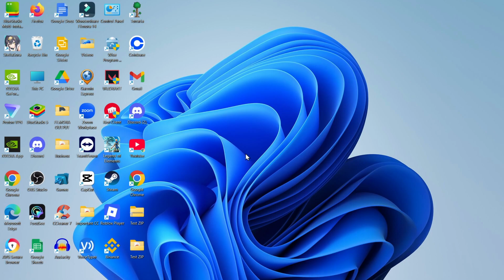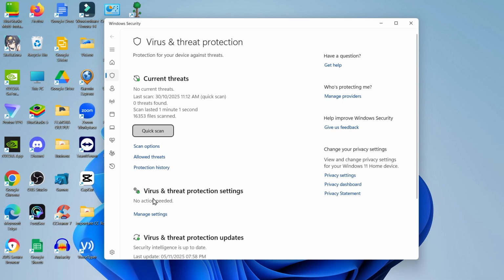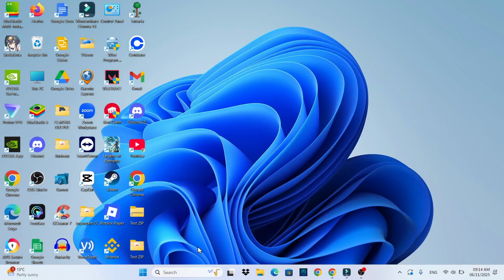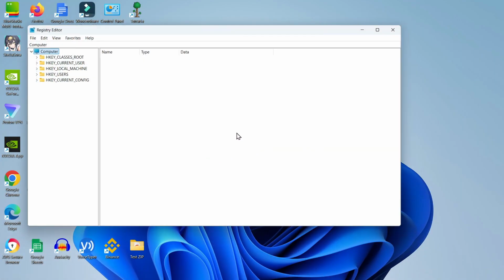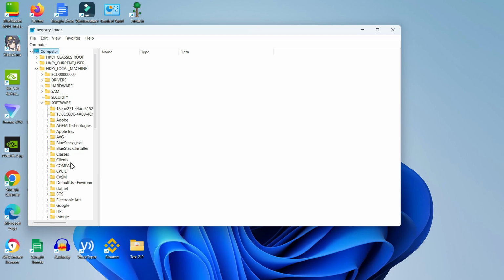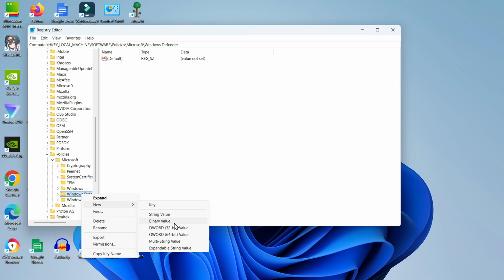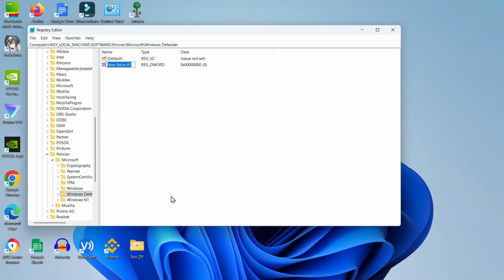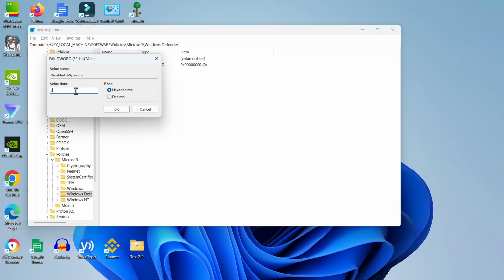How To Disable Windows Defender In Windows 11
Need to disable Windows Defender in Windows 11? In this step by step tutorial, I'll show you exactly how to disable Windows Defender Windows 11 permanently and how to turn off Windows Defender in Windows 11 temporarily for installing software or troubleshooting. Learn multiple methods to disable antivirus on Windows 11, including turning off real time protection, disabling Windows Security features, and stopping Microsoft Defender completely. I'll walk you through Windows 11 settings, Group Policy Editor, and Registry methods to turn off Windows Defender Windows 11 safely. Whether you need to disable Windows Defender in Windows 11 temporarily for a quick task or disable Windows Defender in Windows 11 permanently for advanced use, these proven solutions work on all Windows 11 versions including 24H2. Perfect for users who want full control over their Windows 11 antivirus settings or need to install third party security software. No technical knowledge required - just follow these simple steps to turn off Windows Defender and take control of your system security.

Thanks!